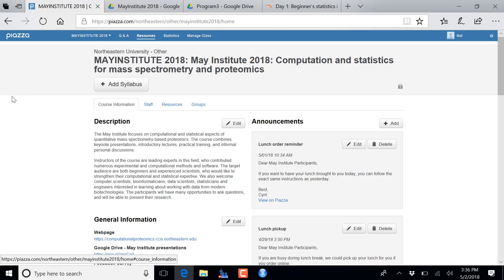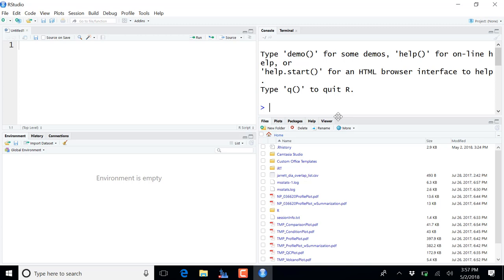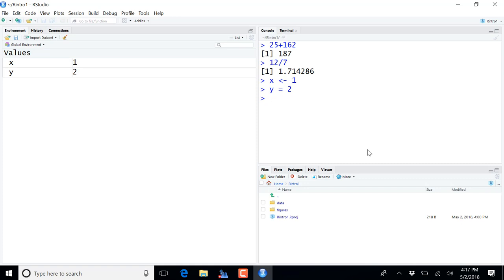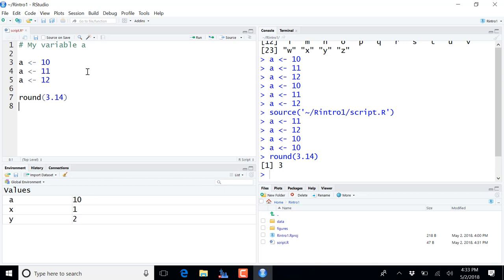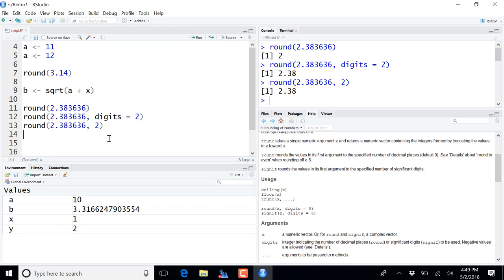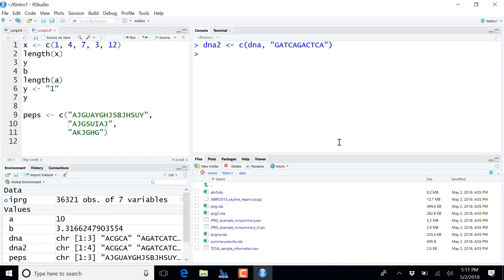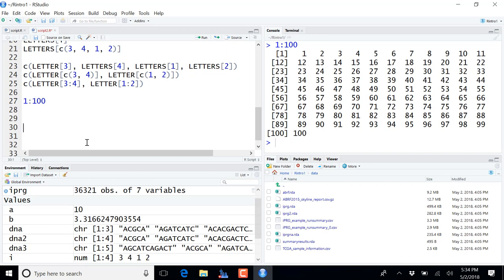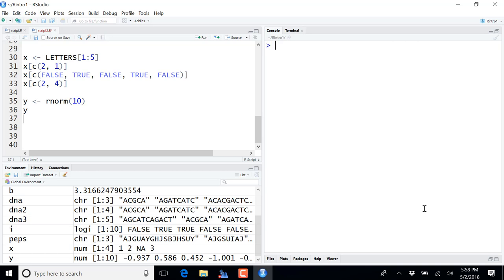Introduction to R - Laurent Gatto - May 2018